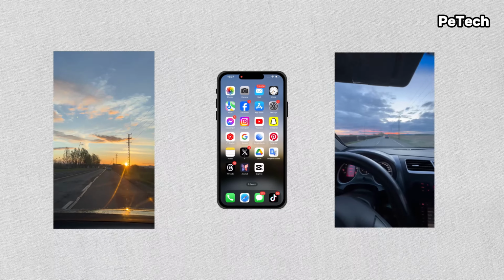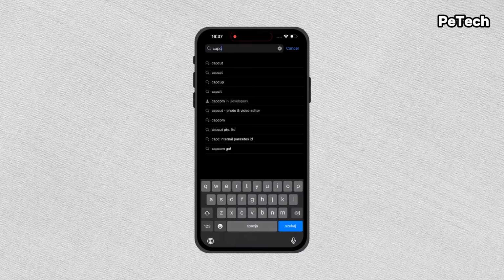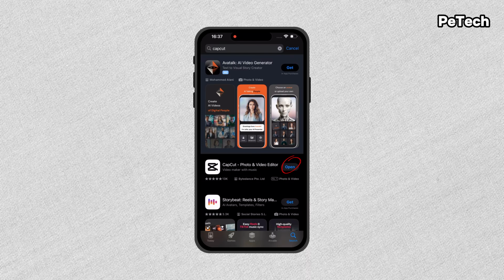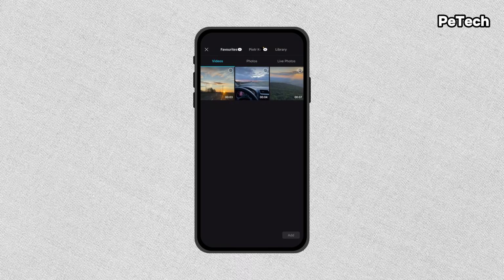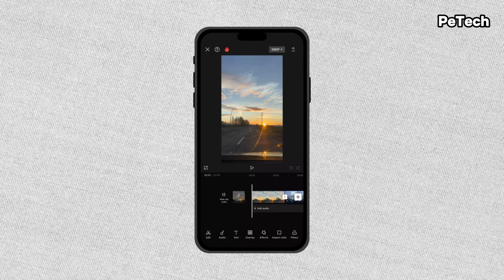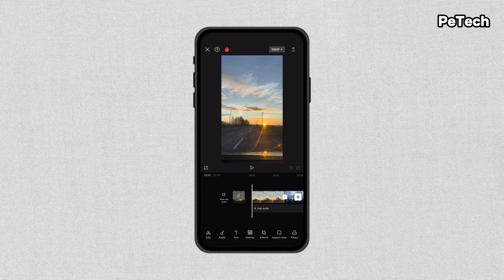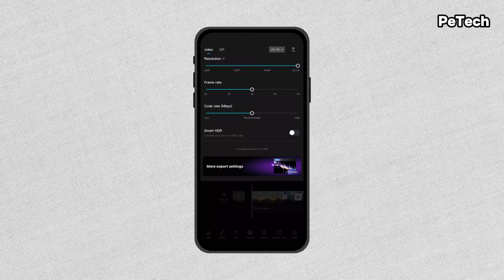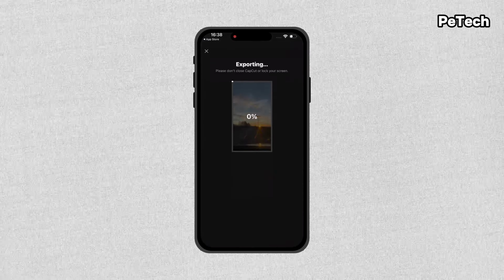How To Combine Videos On Iphone | Free App for Merge Videos (2024) | Capcut Mobile Tutorial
In this guide i will show you how to combine (merge) two videos into one on iphone. We will use a free phone application to edit videos, Capcut.

Im recording guides for you to improve your skills.
Merge clips in capcut
Capcut editing tutorial
Popular video editing app for mobile
How to combine multiple clips into one video in Capcut
Simple steps to merge videos